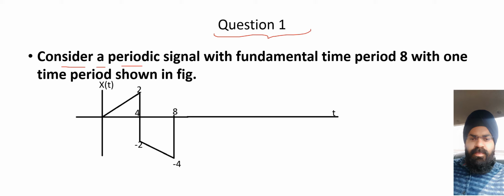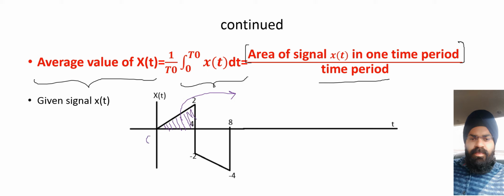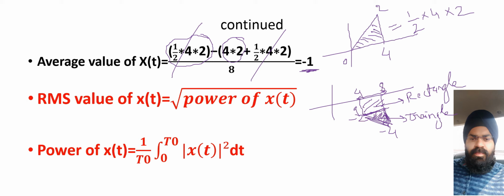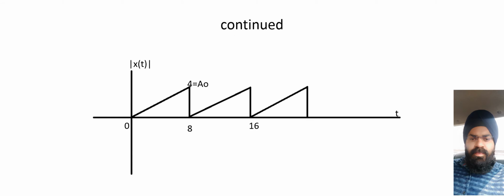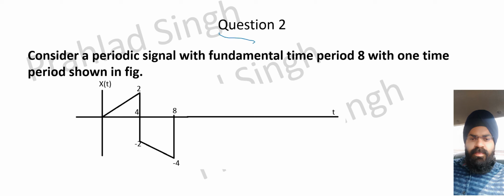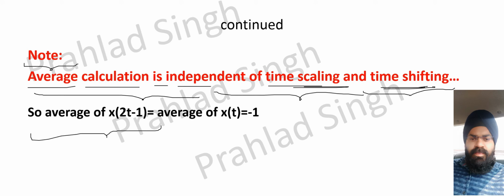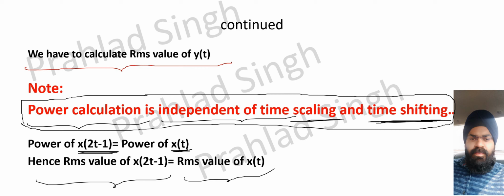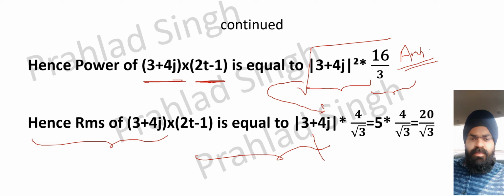Gate 2021 Important questions based on Power, Rms value and Average value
watch my previous videos links are